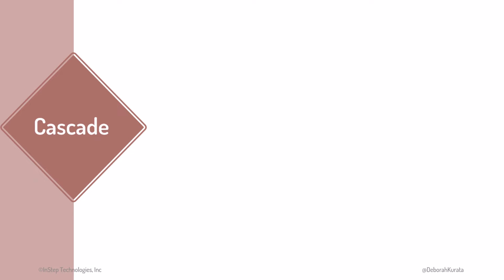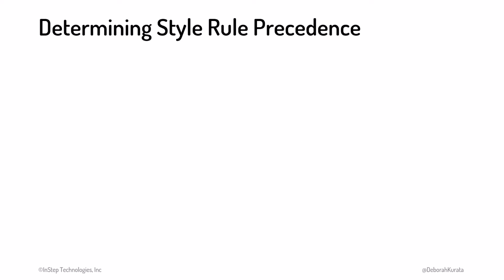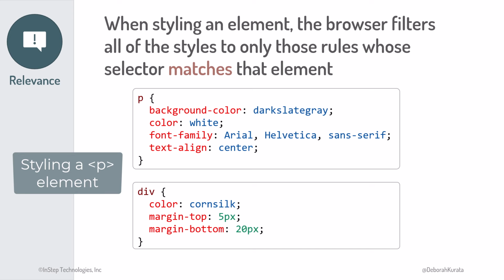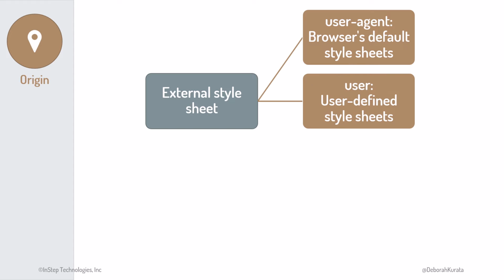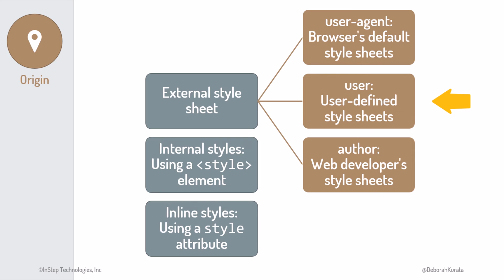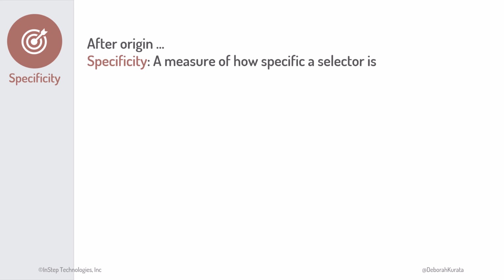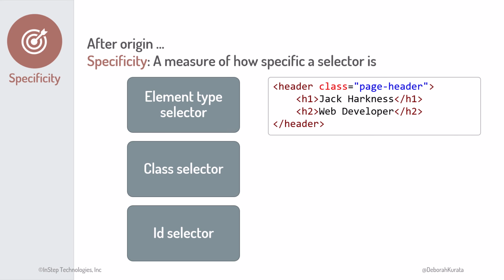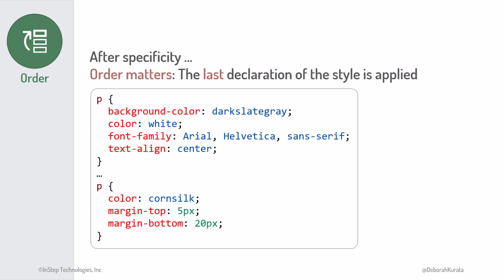CSS Cascade and Specificity (Clip 19): Gentle Introduction to CSS for Beginners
Learn the CSS style rule precedence including: relevance, origin, specificity, and order.

*Content*
00:00 The "C" in CSS is cascade
01:02 Determining style rule precedence
01:36 Relevance
01:59 Origin
03:46 Specificity
04:52 Order